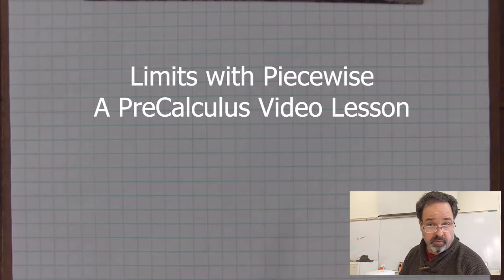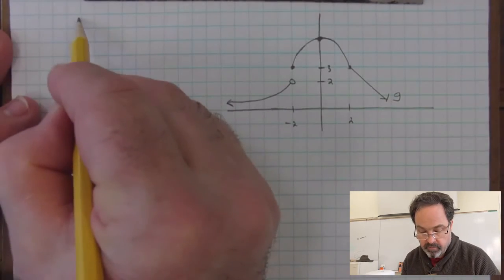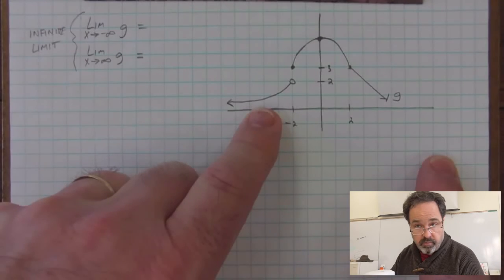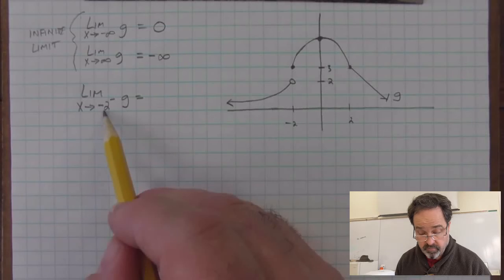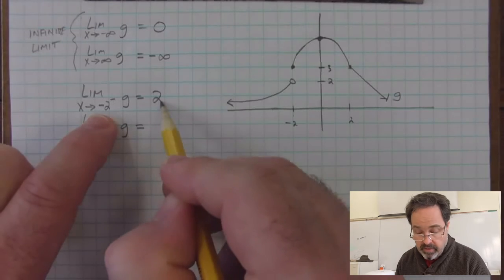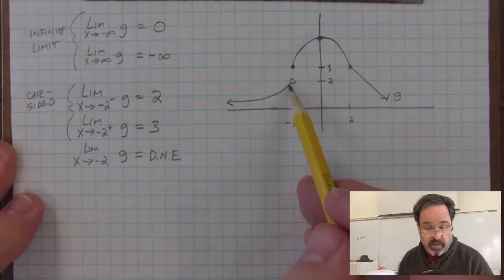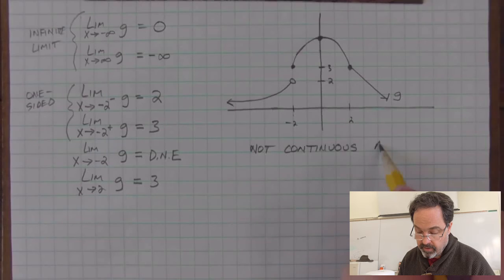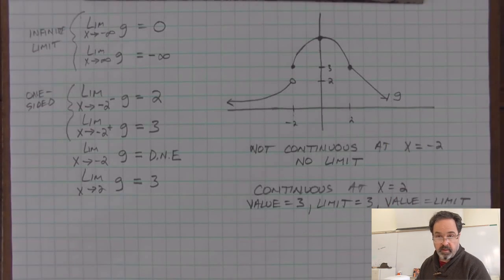VLSos Limits with Piecewise